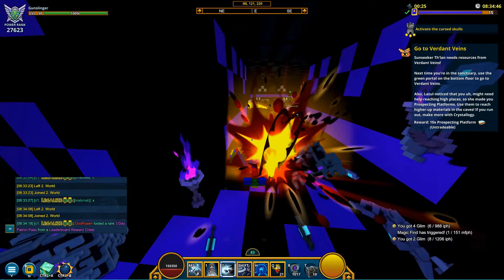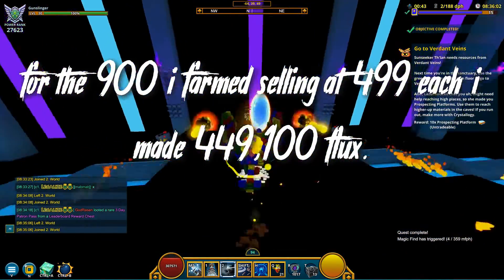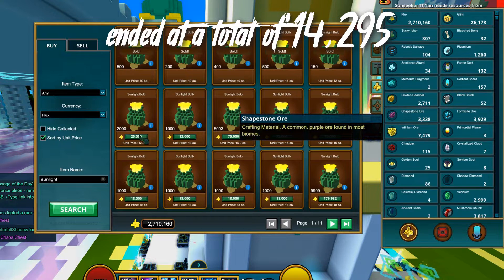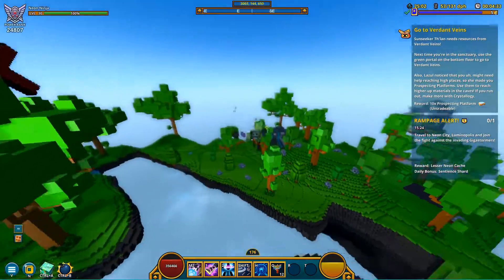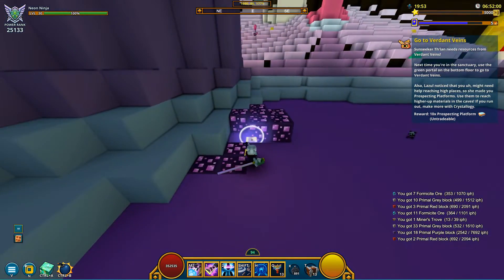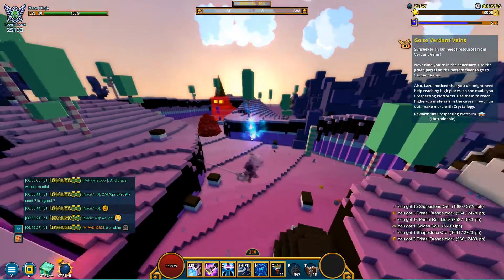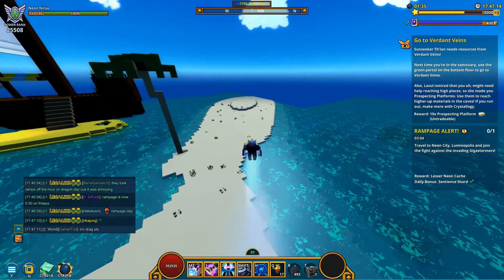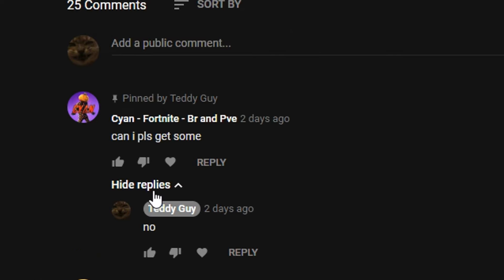Pushing my Flux pocket to 5.5 mil! | Trove, Road to Ganda! | Part 4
This game way to ez.